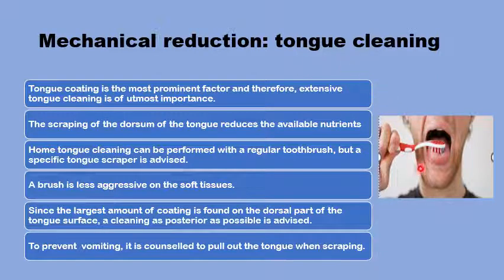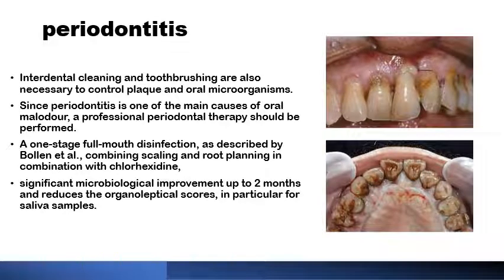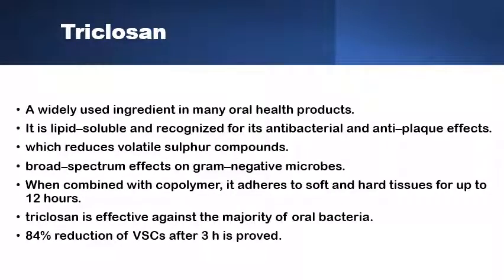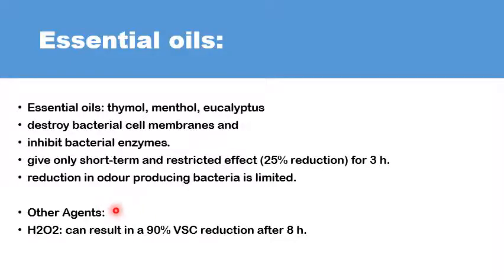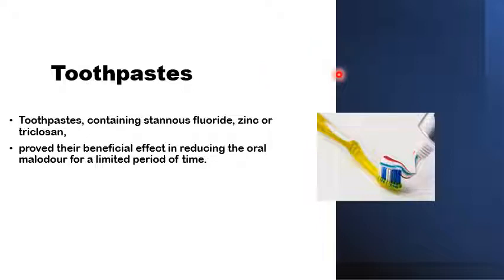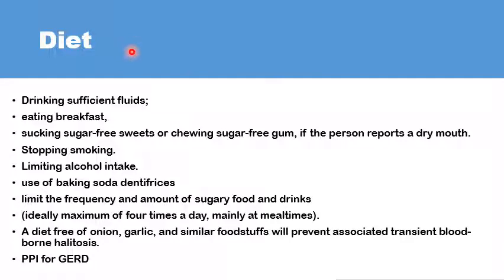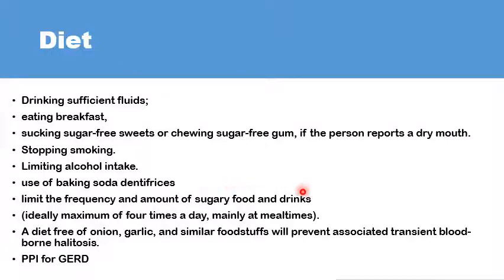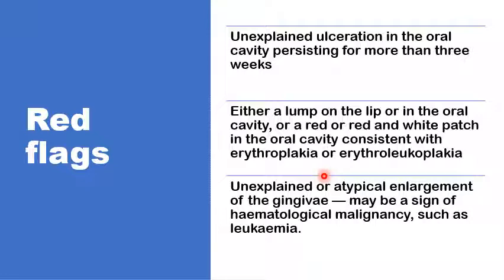Part 3 Treatment of Halitosis (Bad Breath)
Oral Hygiene, Tongue coating, periodontitis,
Tongue scrapers or toothbrush?
Mouthwash antiseptics, Toothpaste, Chewing gums, Oral spray
triclosan,
Chlorhexidine CHX,
Cetylpyridinium chloride (CPC),
Zinc,
essential oils,
inverting volatile fragrant gasses, into non-volatile components,
masking of the malodour,
Probiotics,
Photo Dynamic Therapy, PDT, Diode Laser,